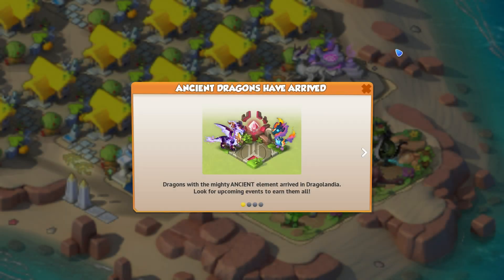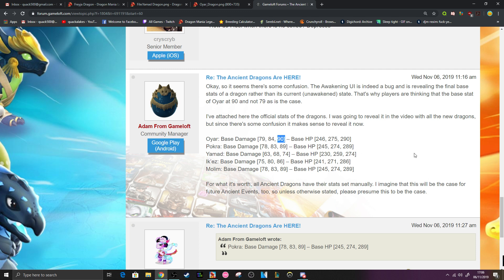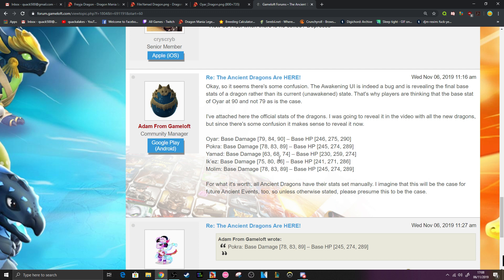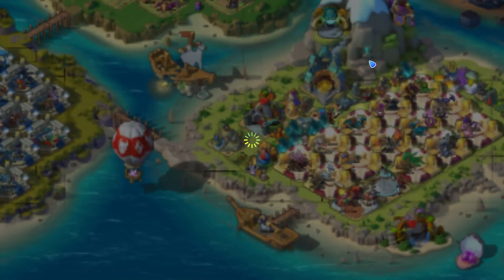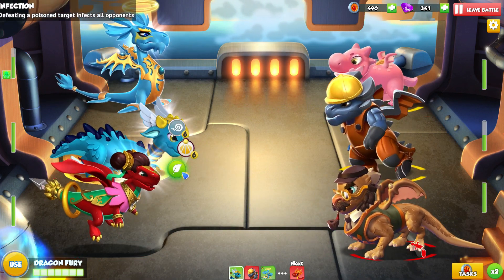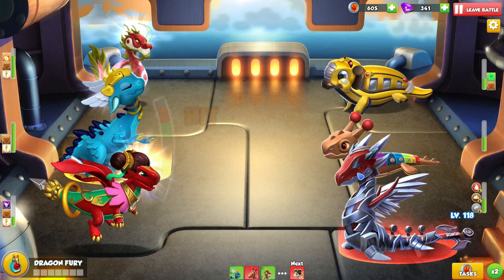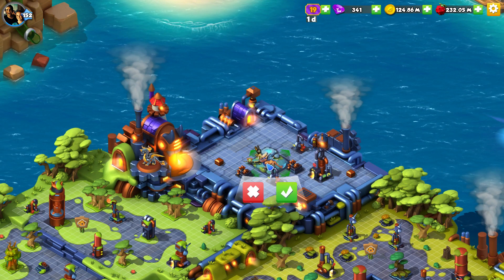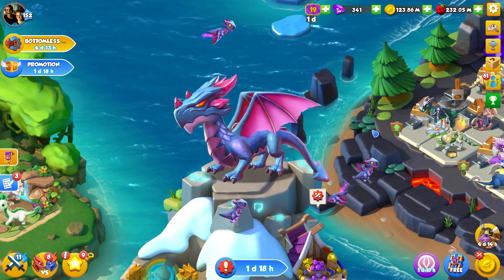OYAR DRAGON Base Stats REVEALED! Still the BEST DRAGON in DML! - DML #1290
HELLO. So many of you have been asking for the base stats of OYAR, the new ancient dragon to be revealed. They are now here and confirmed by Adam on the Gameloft forums.

Oyar is the major reward dragon in the Ancient Fire event so you'd expect him to be the 'best' for this event but it turns out, he actually has the HIGHEST base stats in the ENTIRE GAME!

dragon mania legends oyar dragon base stats revealed base stats of ancient oyar dragon in dml base attack of 90 oyar dragon mania best dragon in dml strongest dragon in dml